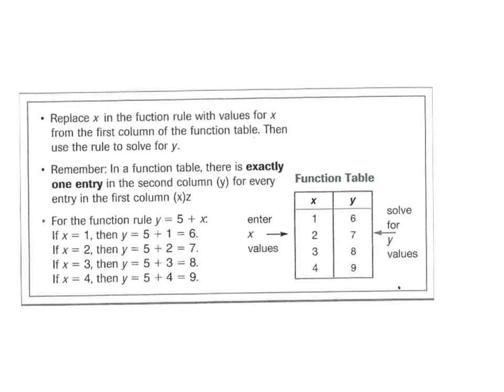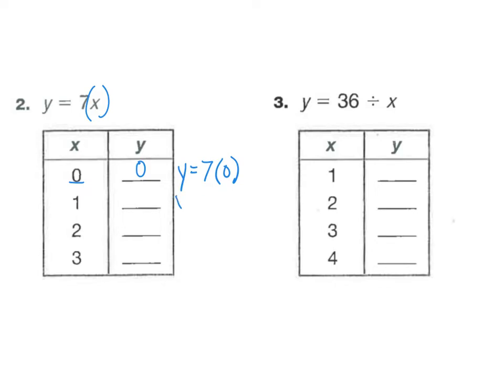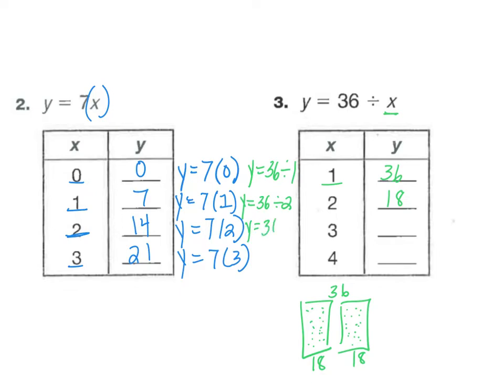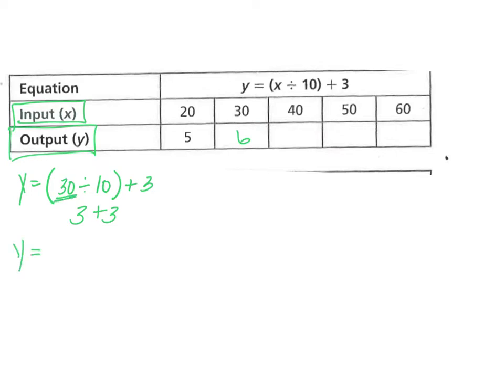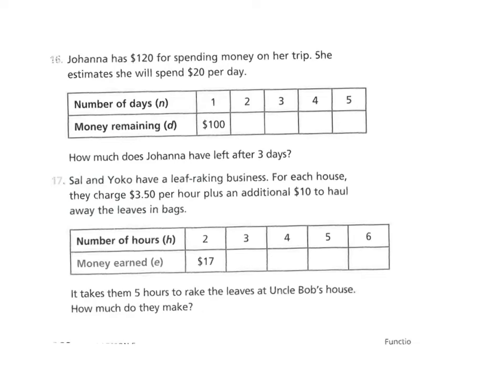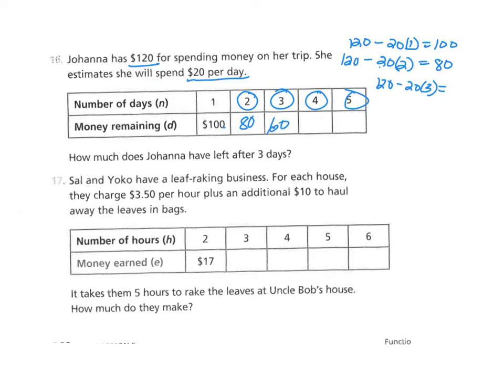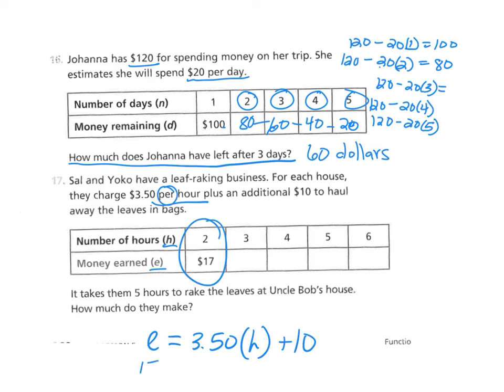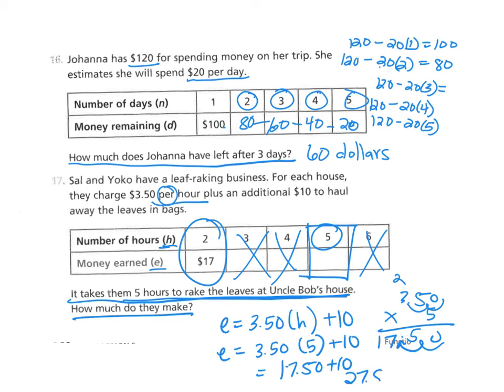Function Tables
Students will be able to transition skills of input output tables onto function tables.